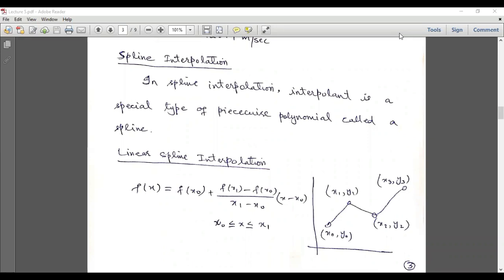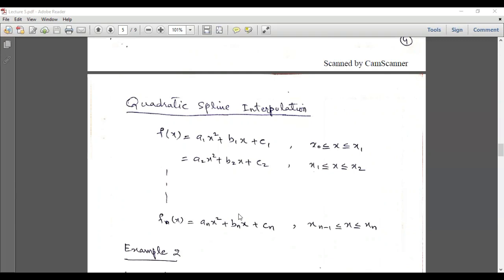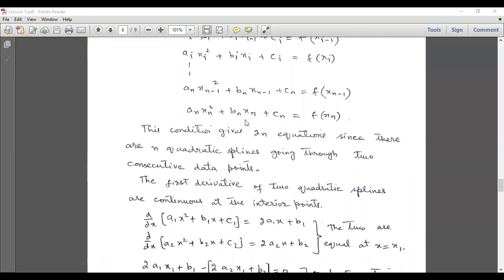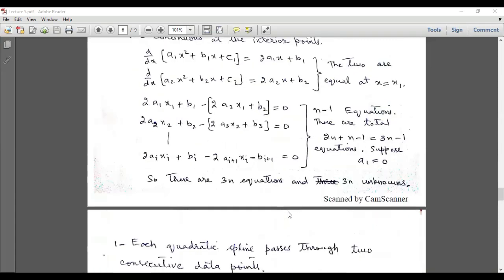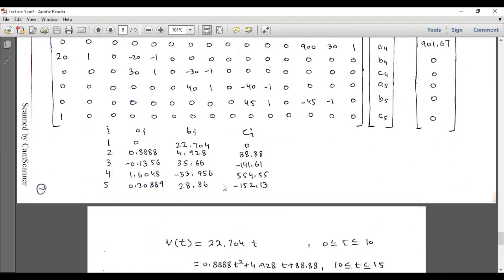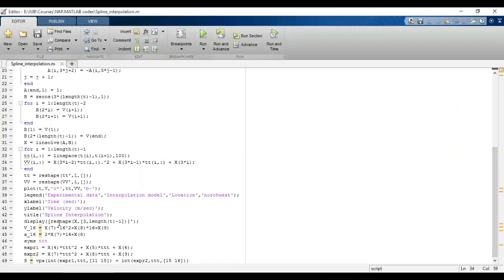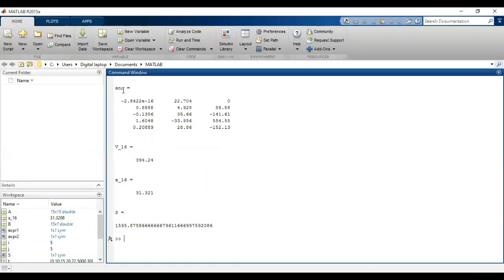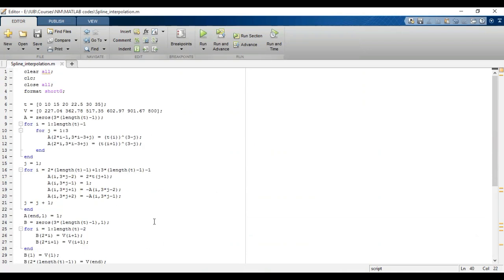Spline interpolation using MATLAB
In this lecture, you will learn the implementation of spline method of interpolation. In addition, MATLAB implementation of quadratic spline interpolation is also discussed. These methods are the algorithms to approximate the data values at intermediate points where actual data is missing.